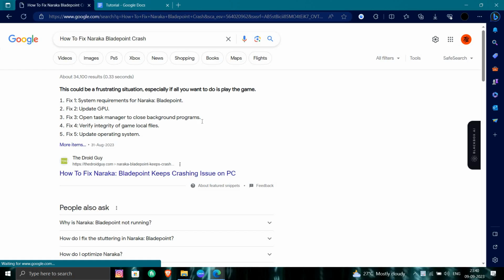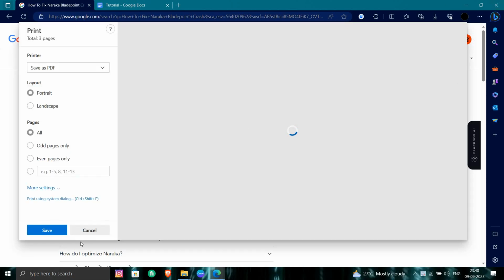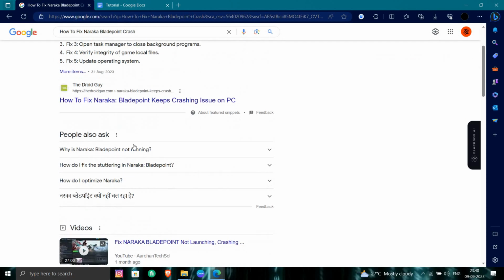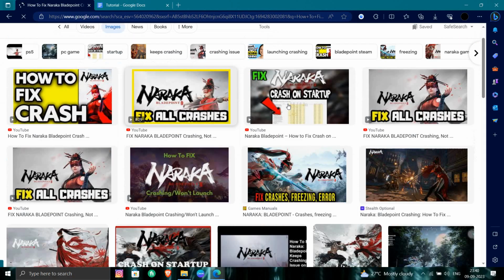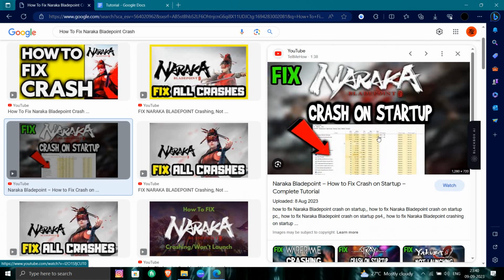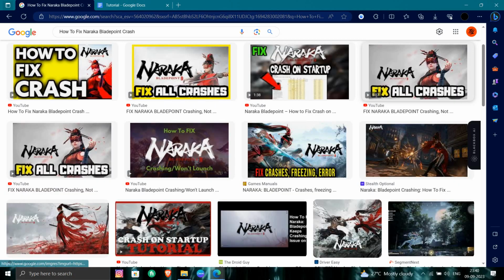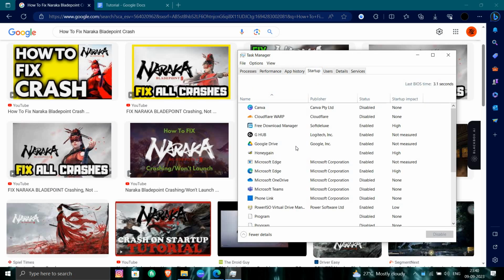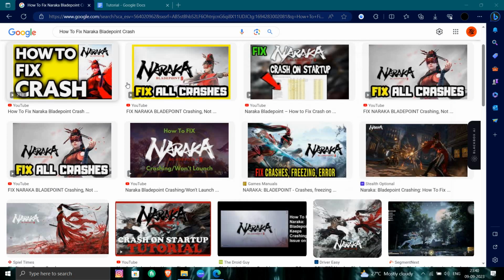✅ How To Fix Naraka Bladepoint Crash (Full Guide)